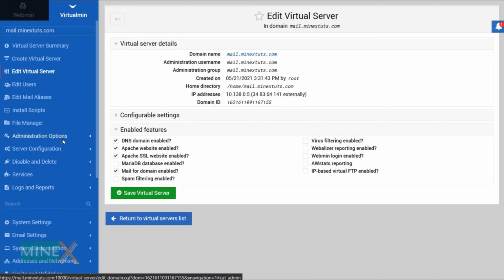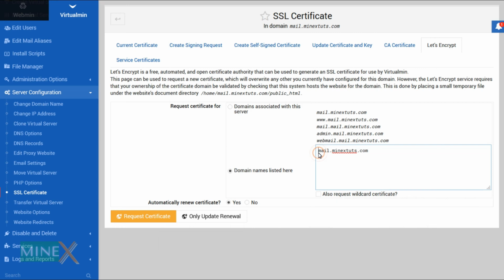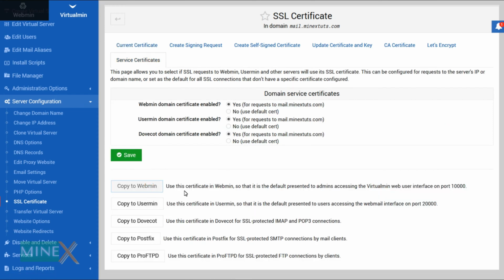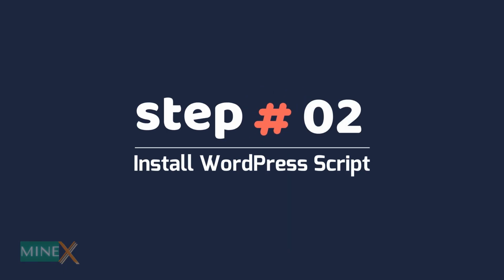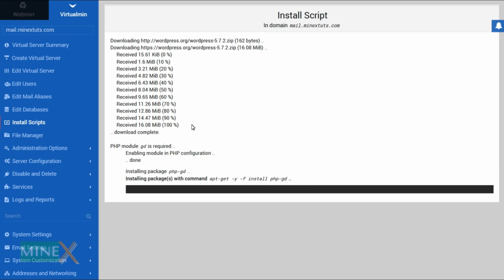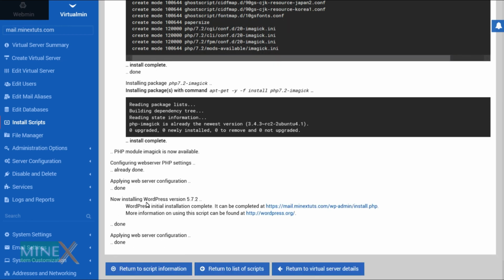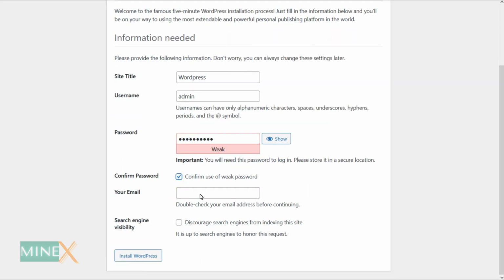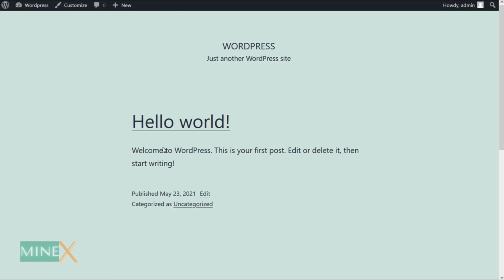🔥 Most Effective Way to Install WordPress without cPanel | Free Best Web Hosting Tutorial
Today, I demonstrate how to use this web based control panel (cPanel Alternative) for free WordPress web hosting with all the features of cPanel hosting.

Before you follow this guide, I recommend watching this video. It explains step by step process of how to install Virtualmin on any hosting provider.